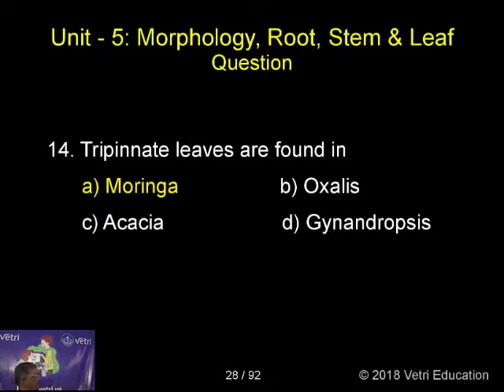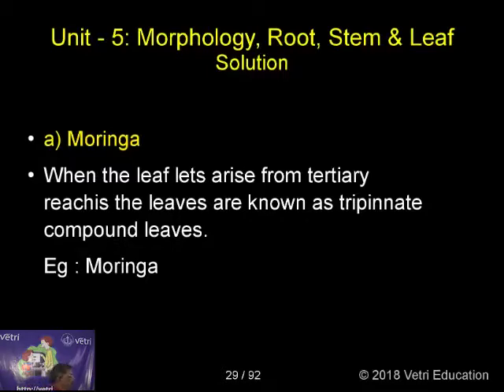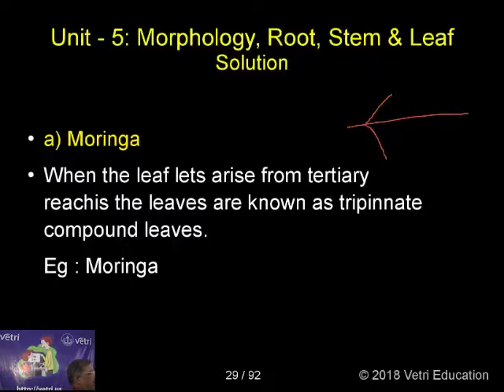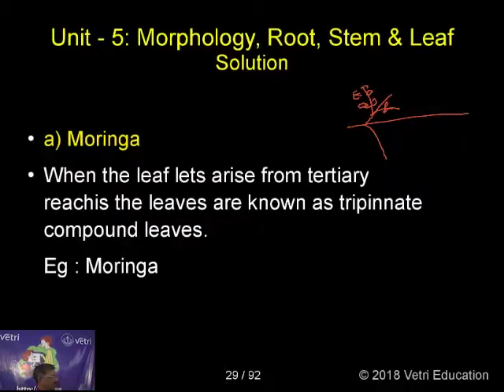Botany : 2018 : Test - 05 : Question - 14